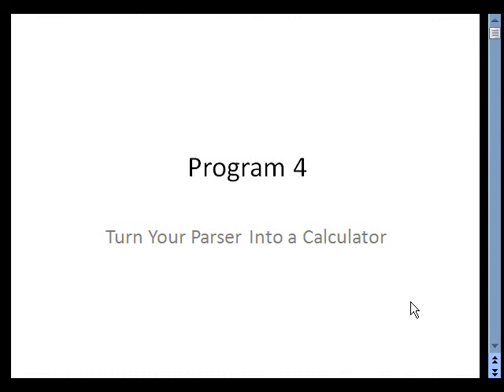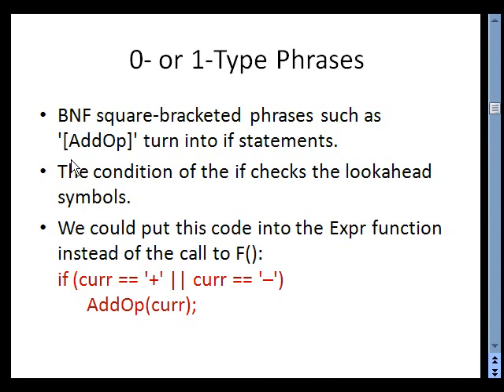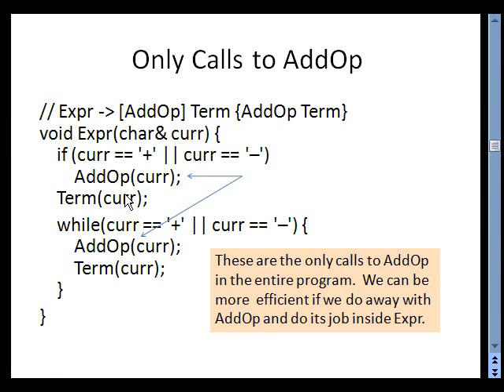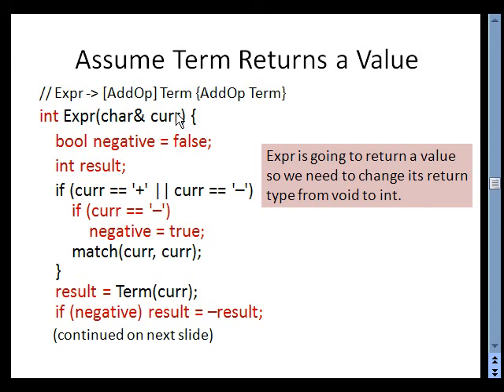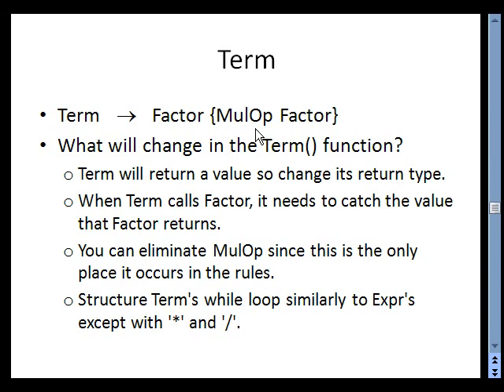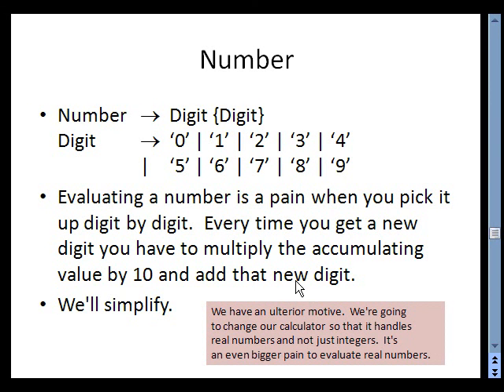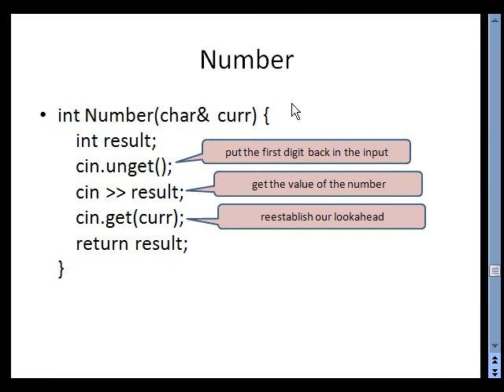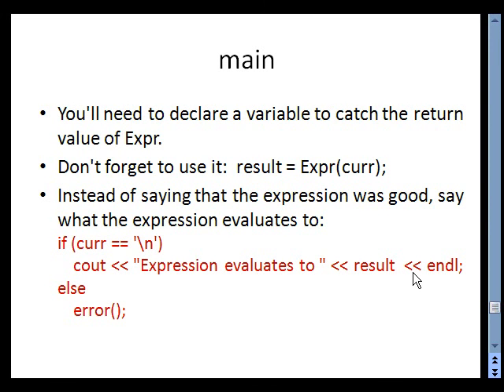Prog7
Enhancing the Recursive Descent Parser so that it evaluates a syntactically correct expression.